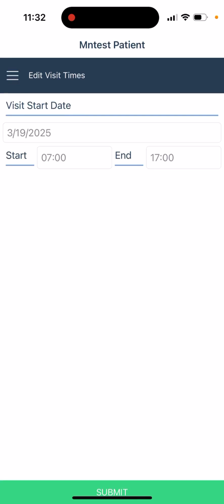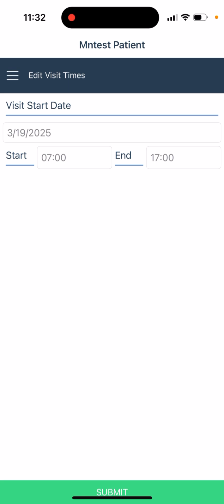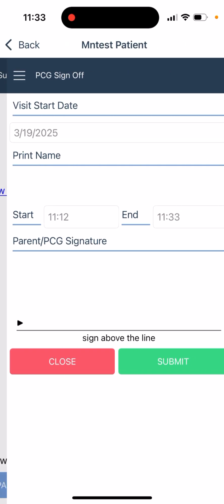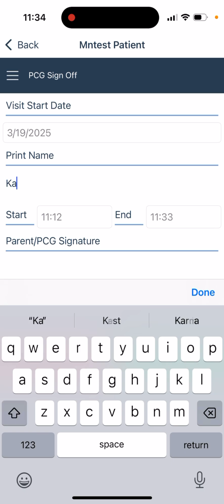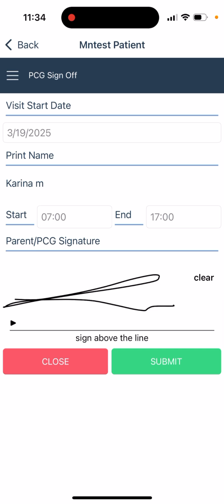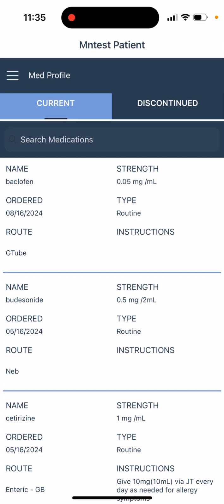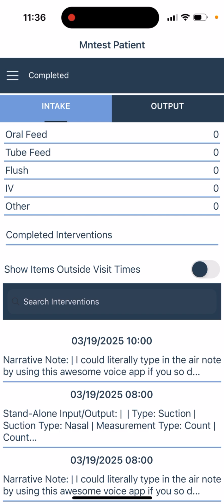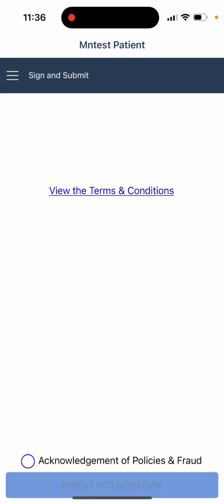Edit Visit Times / How to change the time meds are given / Quick Overview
Please contact the office for changes to visit times and retiming of medications